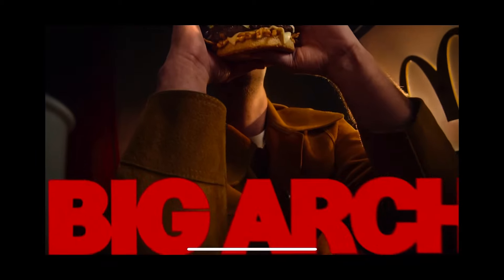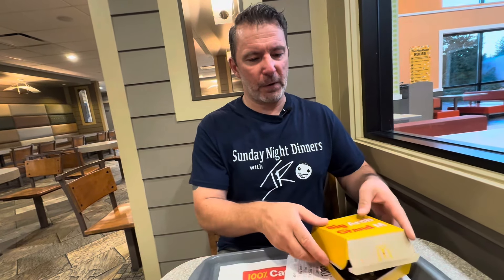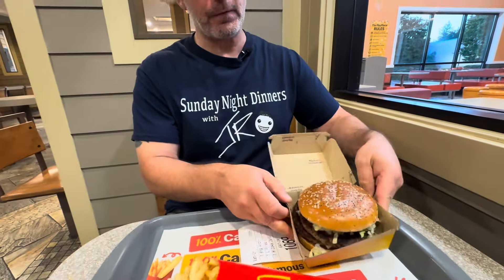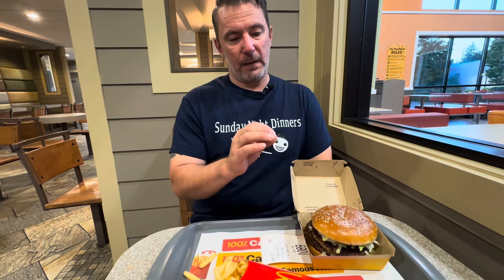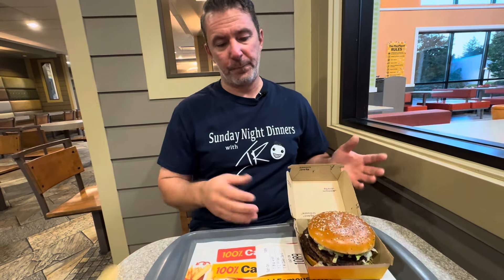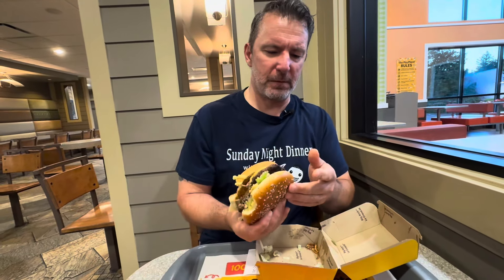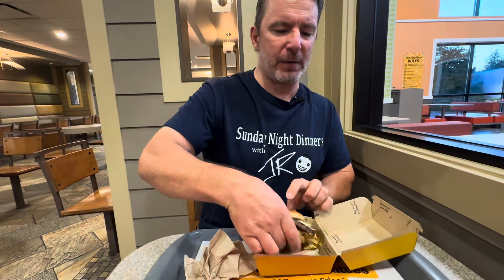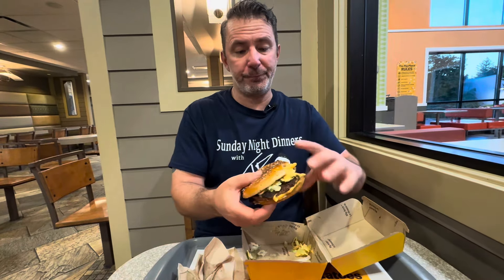McDonald’s: The Big Arch